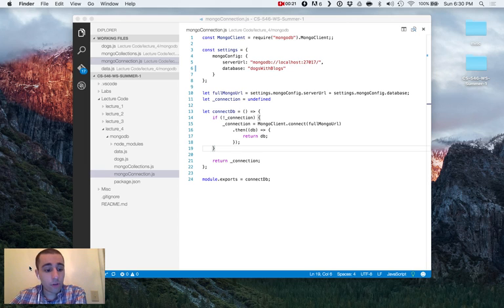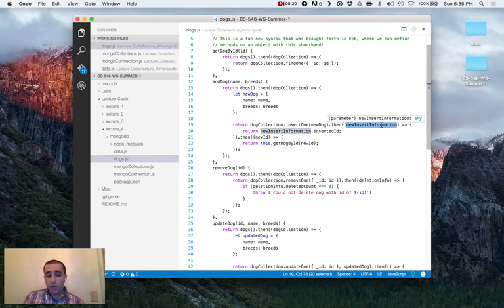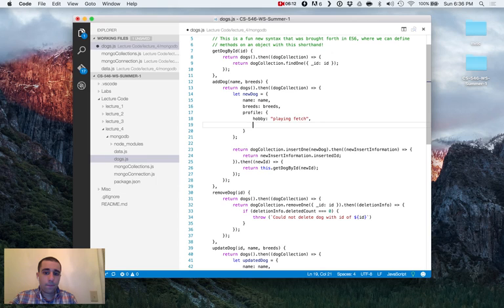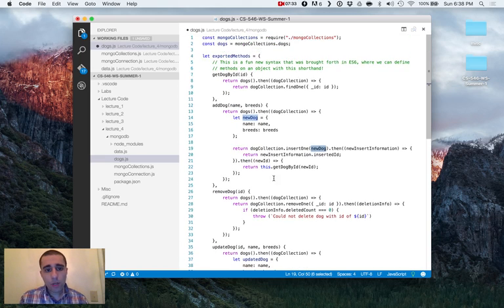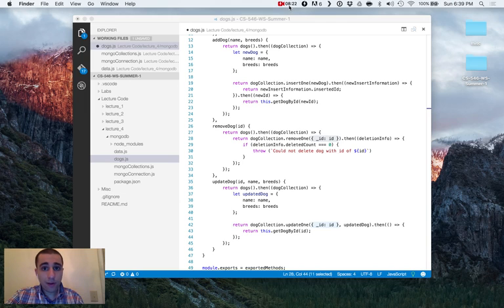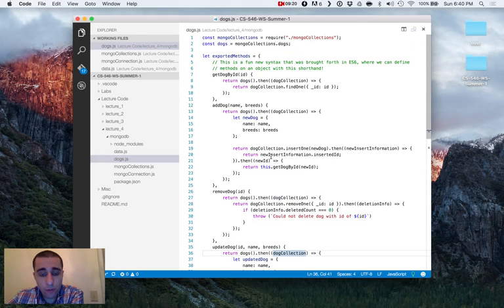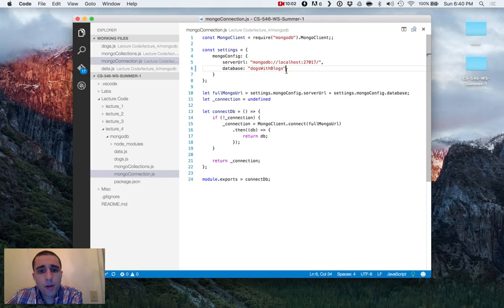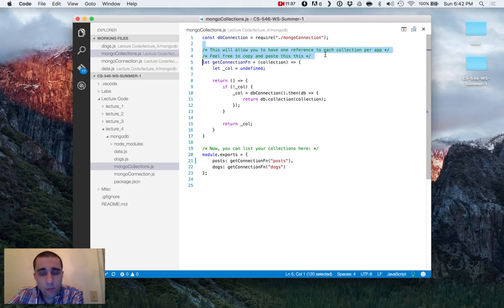MongoDB Intro and Connection